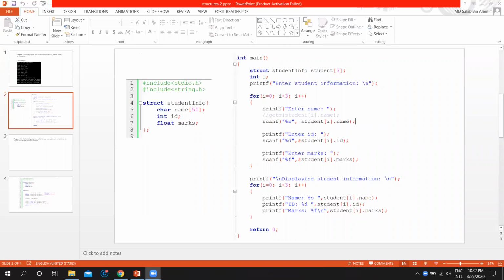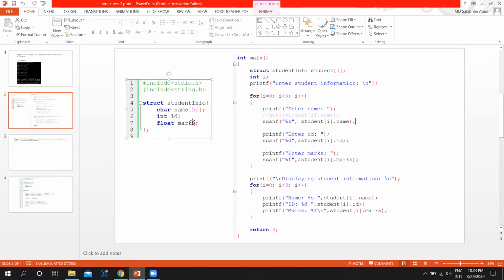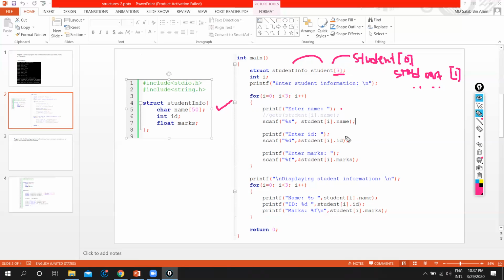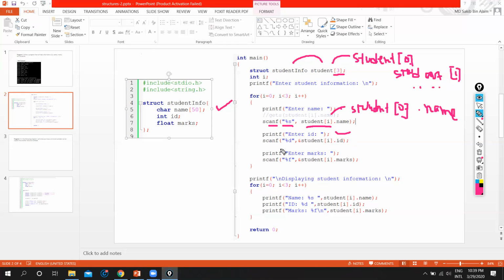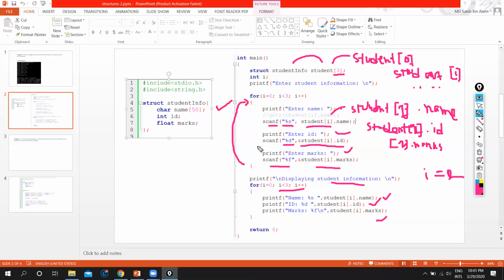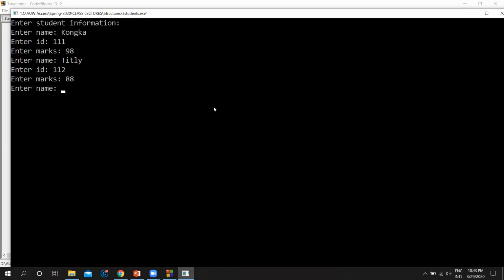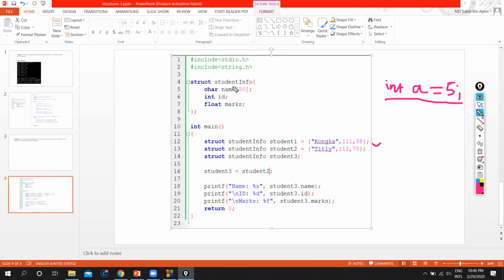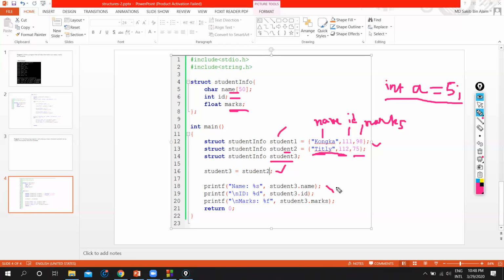Structures in C (2nd class)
Here I have discussed some problems of structures in C programming language. Very simply explained with some examples.